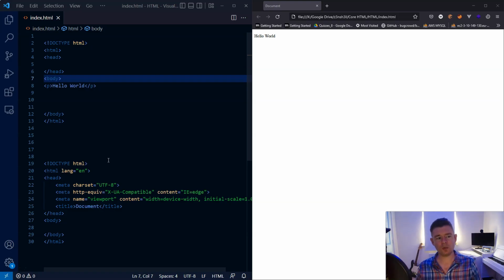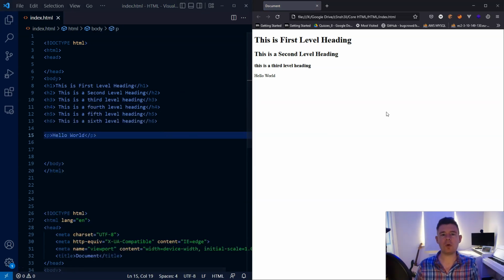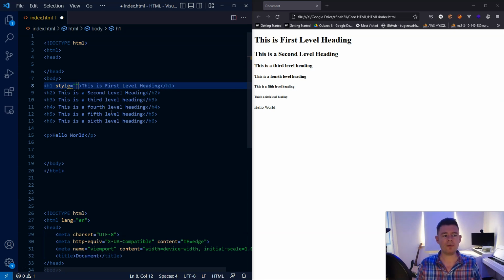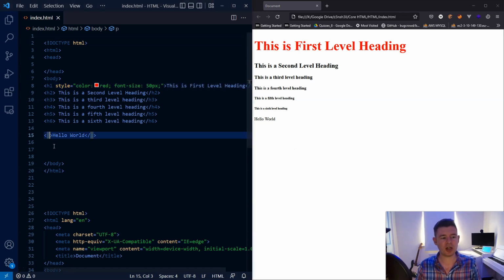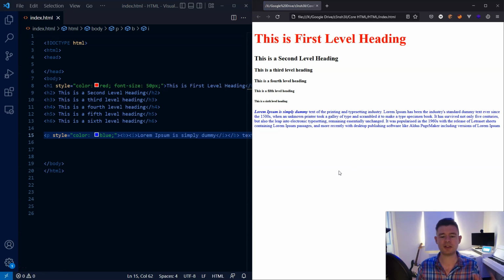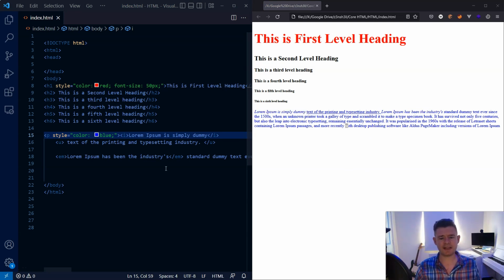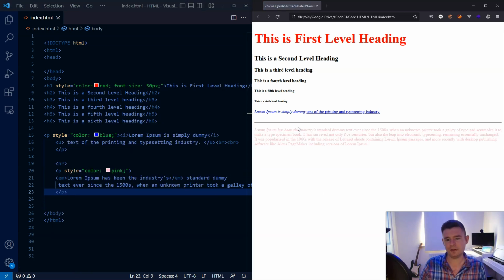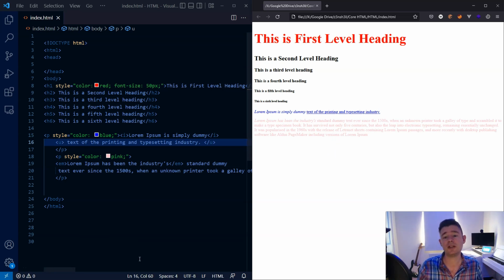Text in HTML - Core HTML Part 3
This is part 3 of the Core HTML series where we discuss manipulating text in HTML.

We also discuss style attributes (CSS), some basic built in styling tags and finally the br and hr html tags.

00:00 Introduction
00:31 Headings
01:42 Style attribute
03:00 Built in html style tags
04:33 BR tag
05:06 HR tag